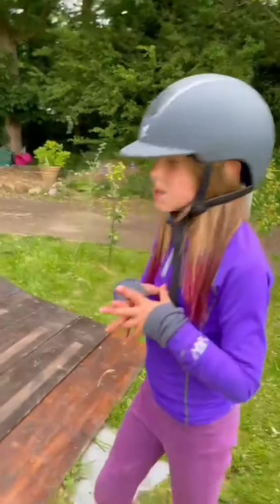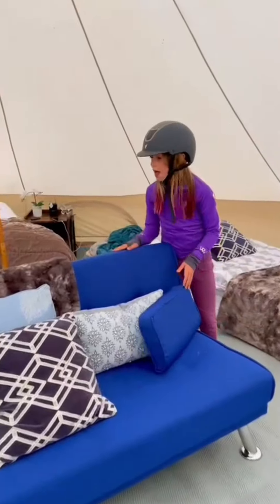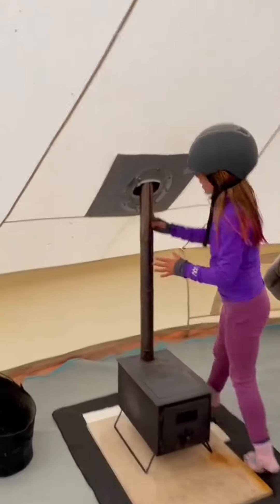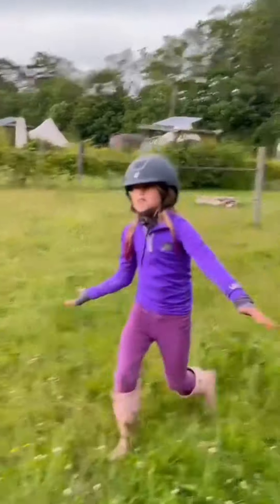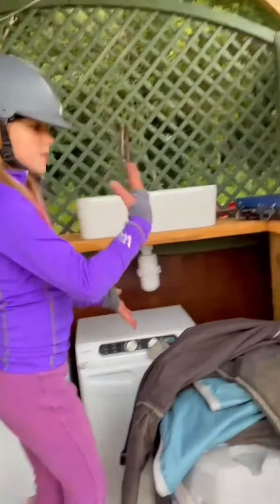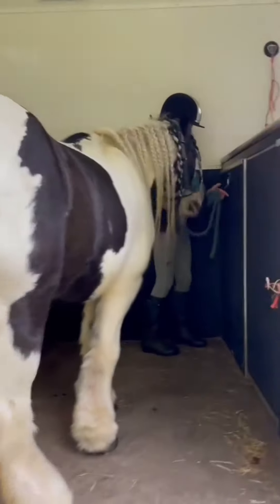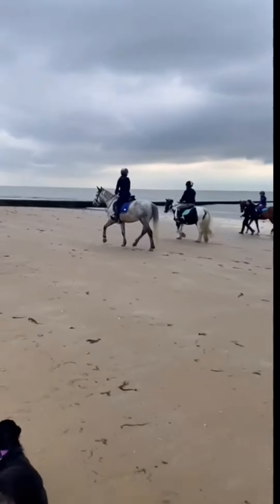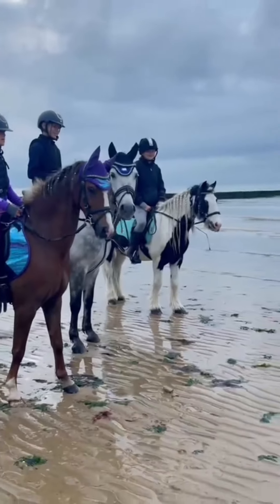SPEND THE FIRST DAY OF OUR HORSE HOLIDAY WITH US!!